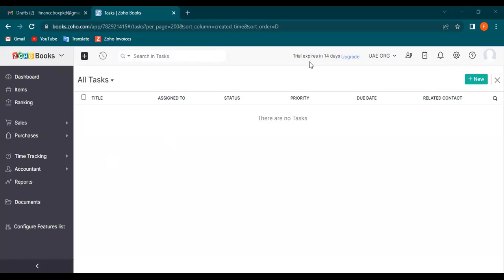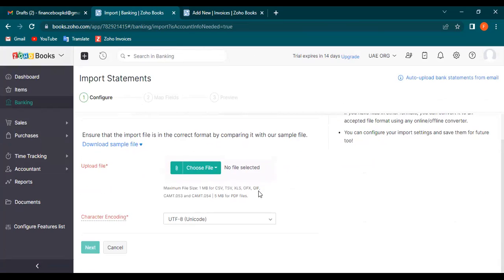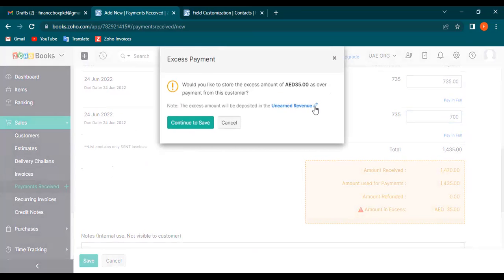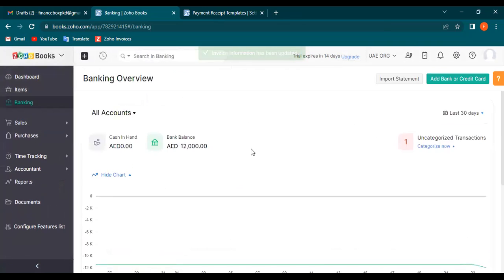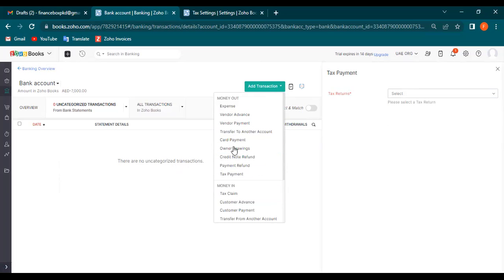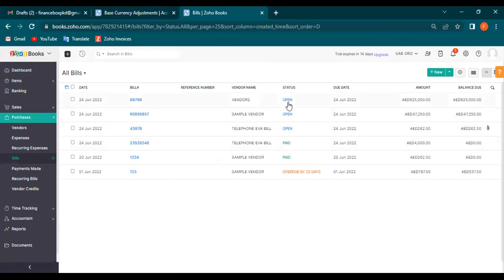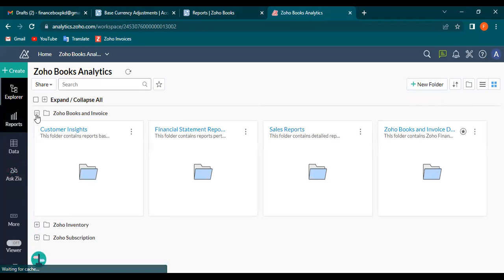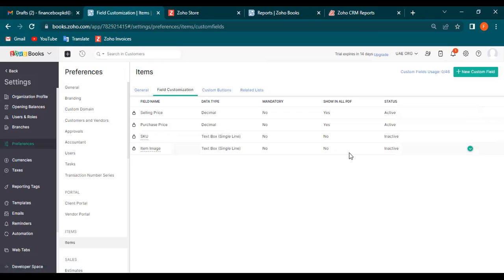Zoho Accounting software training part 1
Zoho Books has many features that benefit microbusinesses, including accounting process automation, invoicing, online payments and tools for time tracking.

watch the video and ask questions